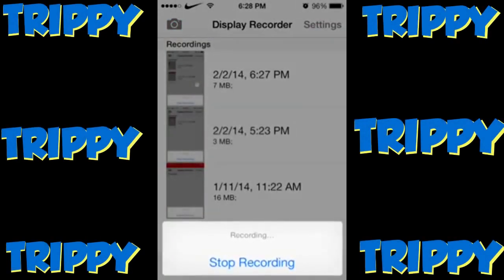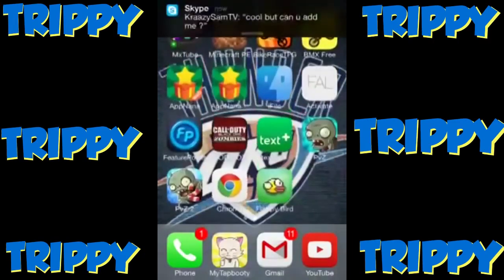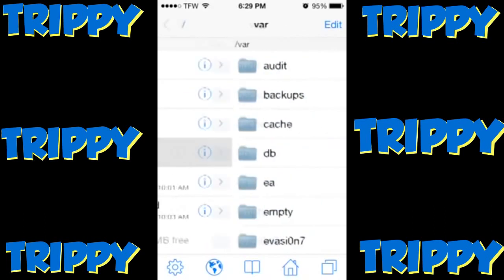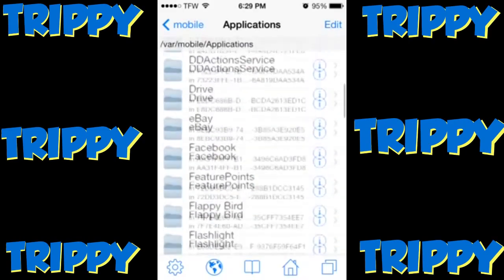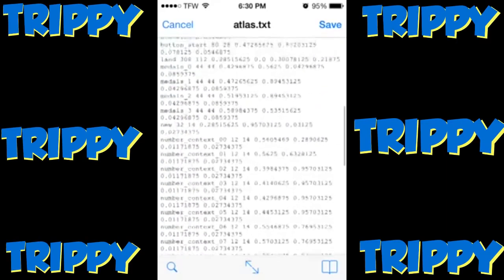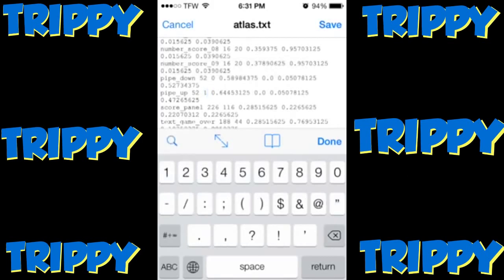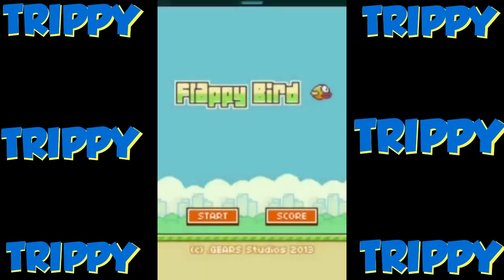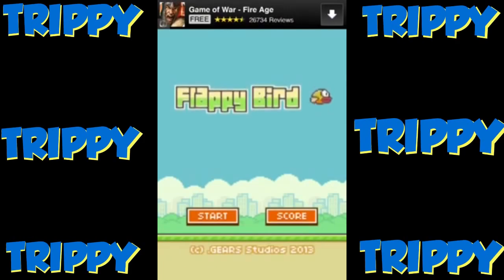FLAPPY BIRD HACK CHEAT How To Hack Flappy Bird